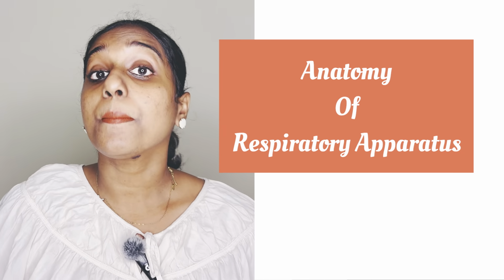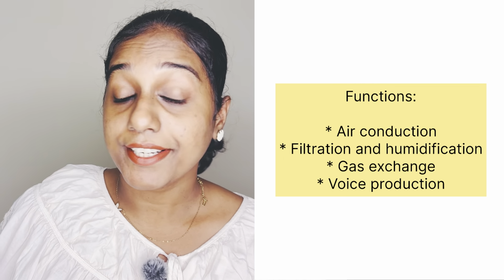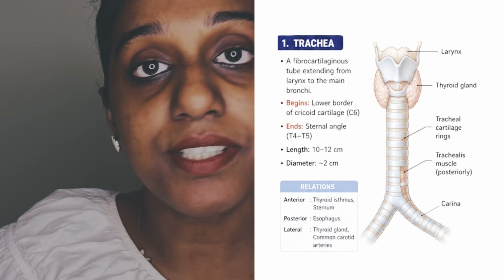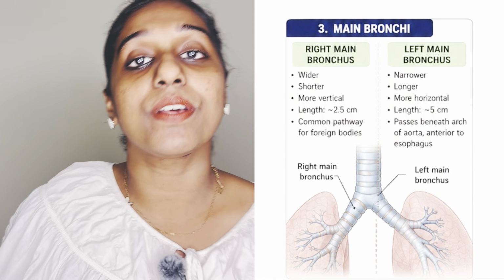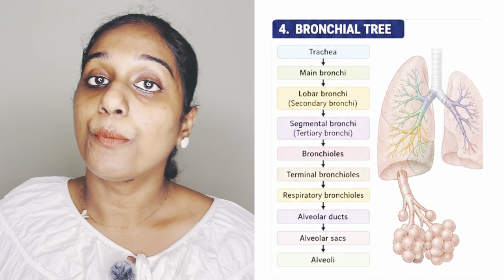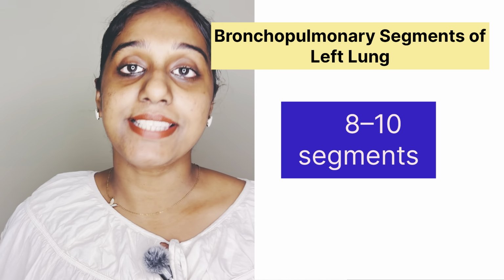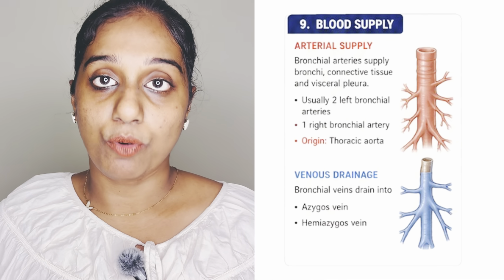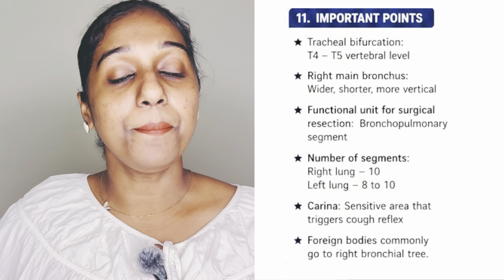Trachea to Bronchopulmonary Segments | Complete Anatomy with Clinical Importance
0.00.   Introduction
0.52. Trachea
1.51.  Tracheal bifurcation and carina
2.14.  Bronchi
2.36.  Bronchial tree
3.18.   Bronchopulmonary segments
4.24.  Blood supply
4.48.  Lymphatic Drainage
5.11.   Summary